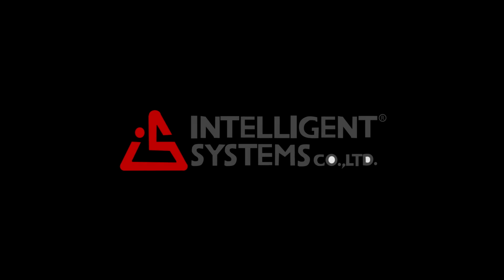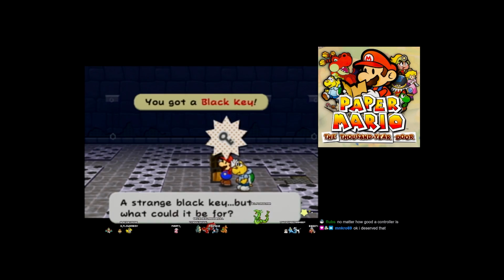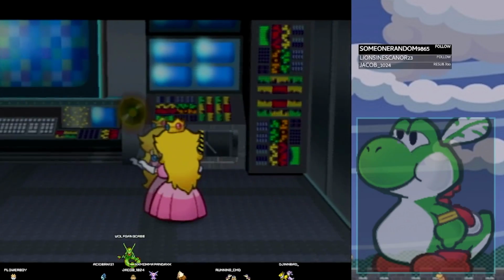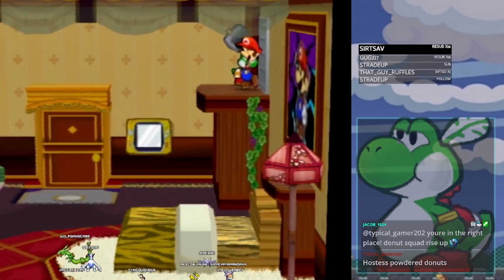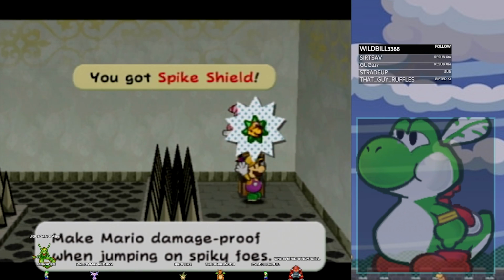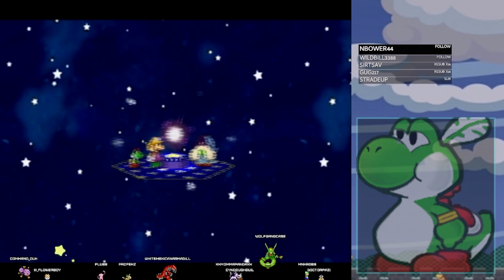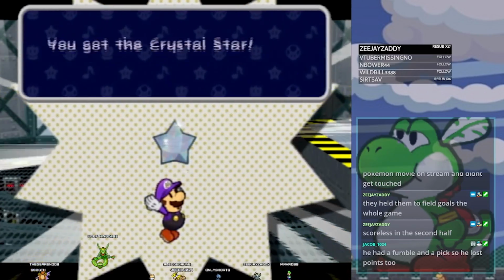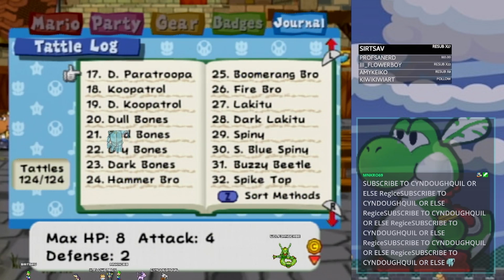How Hard is it to 100% Paper Mario: The Thousand Year Door?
Hey Everyone!

This has always been something I've wanted to do, I love TTYD with a passion so I hope you enjoy the video! :)

 I completed this challenge on original hardware! I streamed the entire run on my Twitch channel! :)